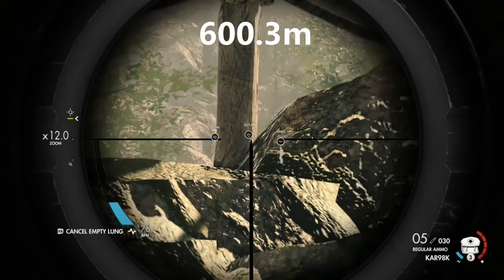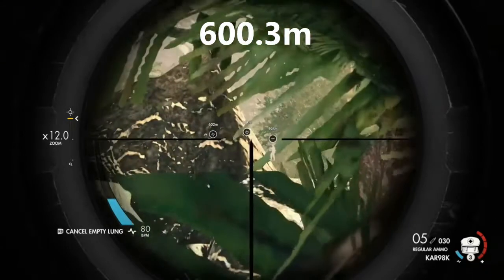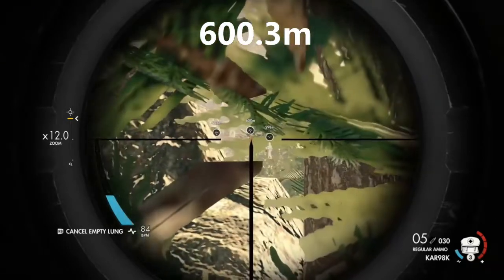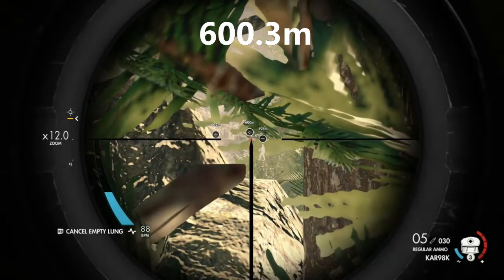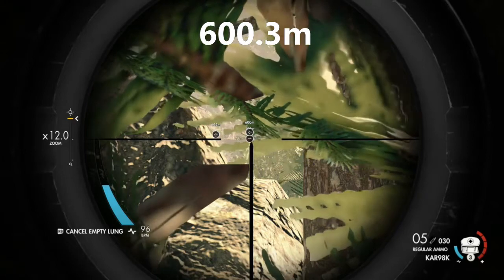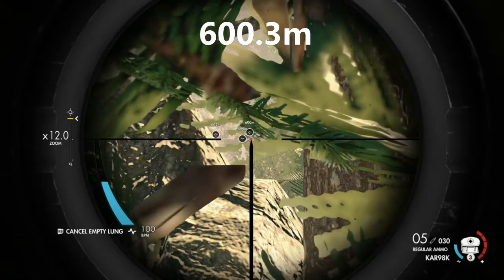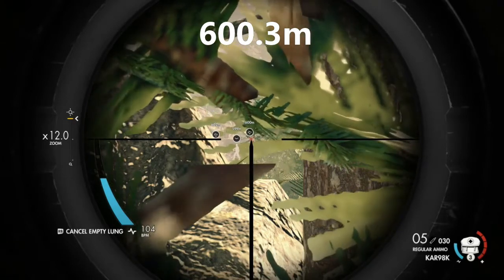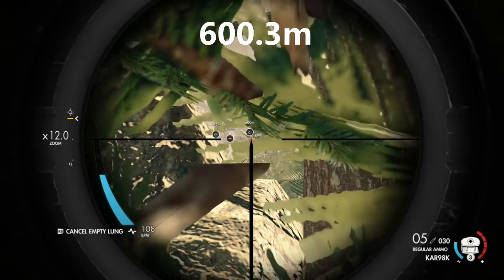Sniper Elite 4 Longest Shot 600.3m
Regilino Viaduct Bridge